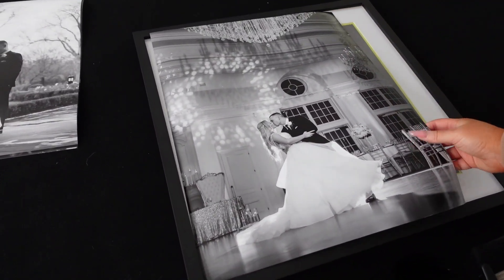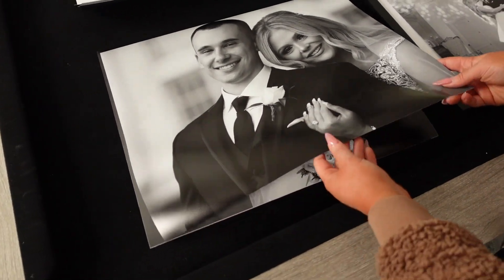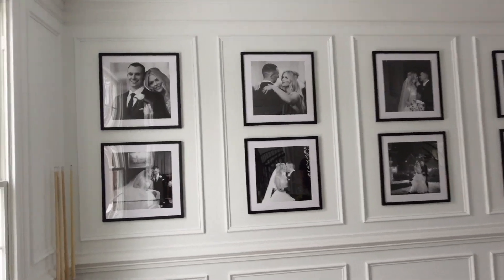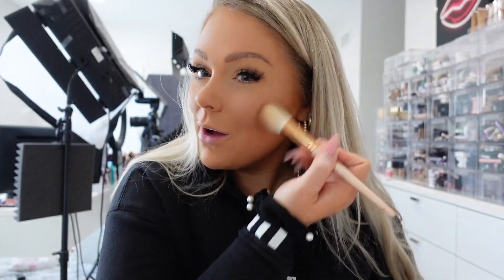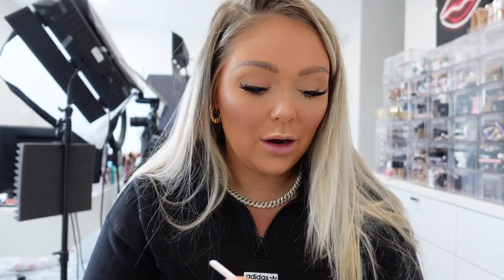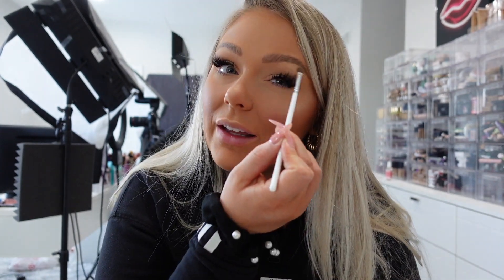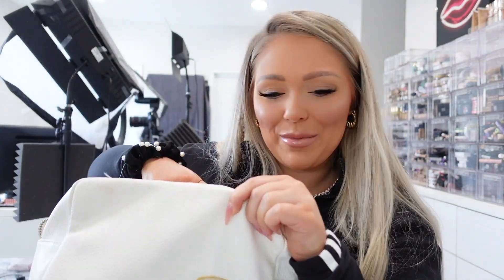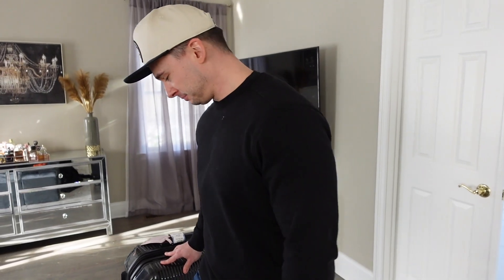GOING AWAY FOR A BIT & NEW YORK CABIN HOUSE TOUR | KELLY & STEPHEN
Amazon frames

Thank you to Hawthorne for partnering with us! All opinions are always my own because thats just how i roll. xo